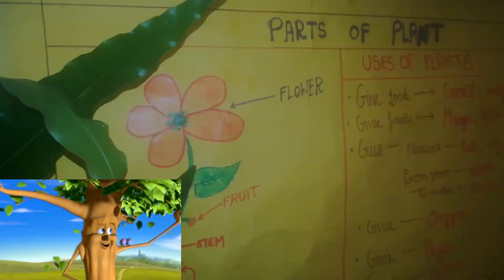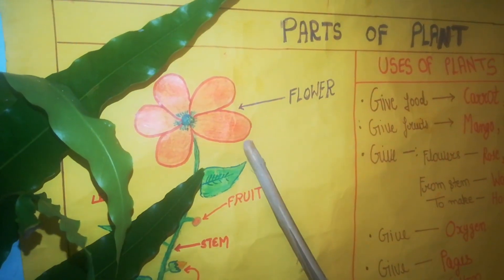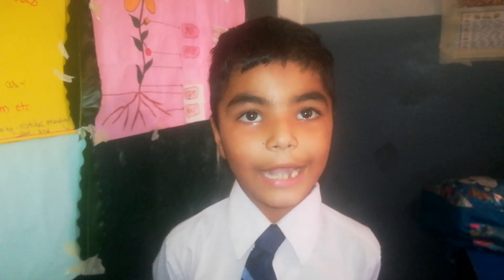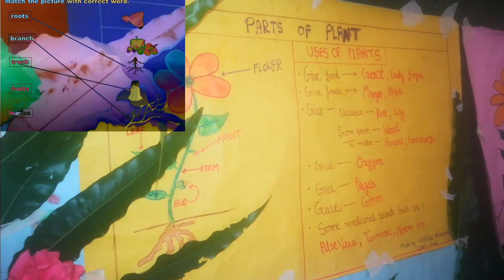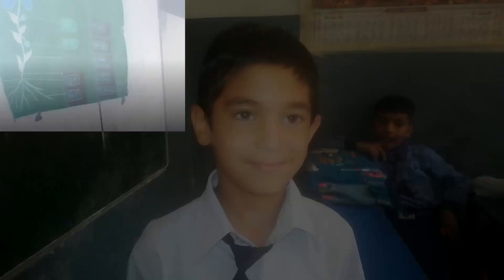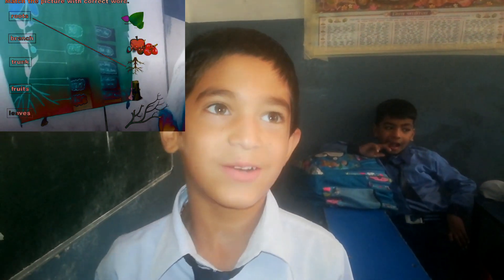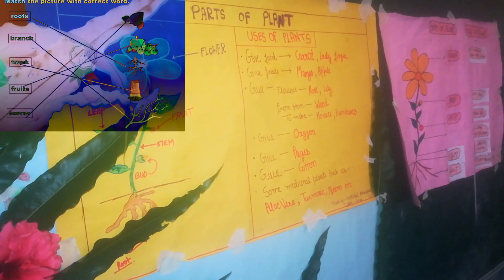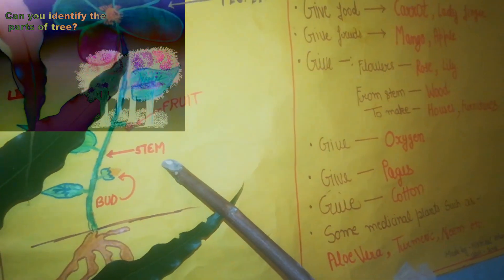26august2023 Kids Various_Part_of_plants_Through_Activity activity shortsvideo our_environment #